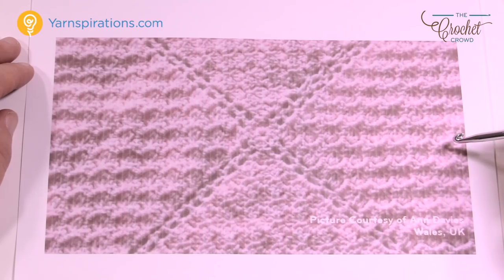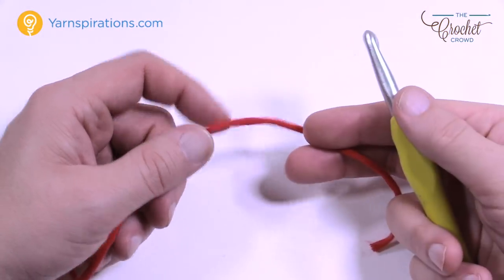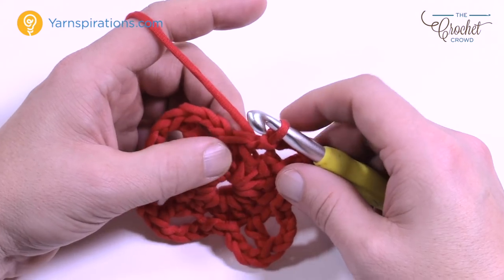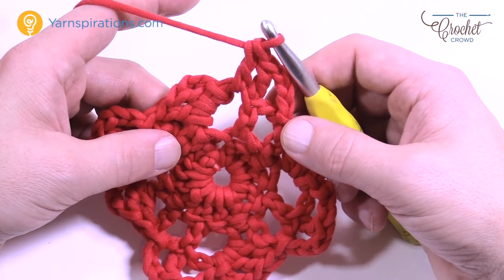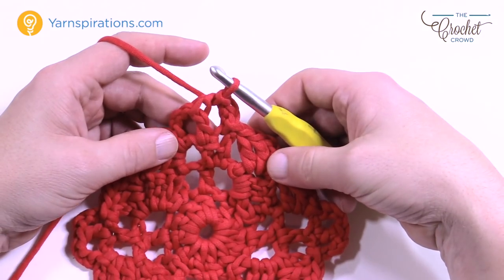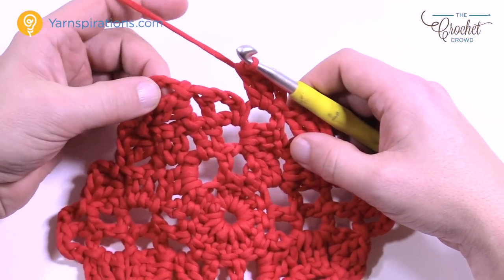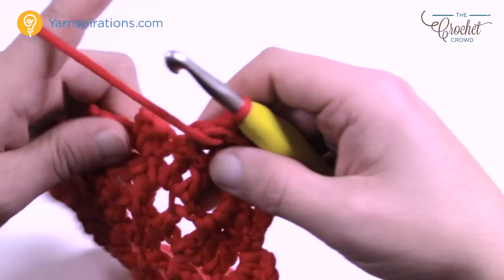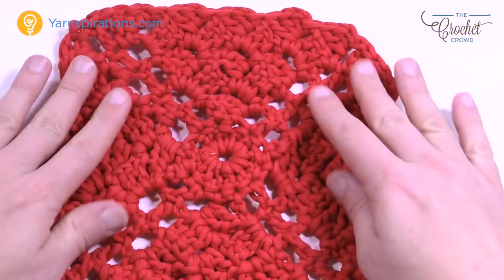Crochet C2C x 4 Square Afghans for Beginners | The Crochet Crowd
Do you love the Corner to Corner Concept? Have you ever wondered how to do the concept around the center of a square? I did and I put my thinking cap on and tried several attempts before figuring it out so it would sit down and not buckle. Took me several attempts right out of the gate and some good ole frogging sessions before I figure it out.

In realizing my errors, I realized the Corner to Corner Concept can only be done in rows going back and forth. Meaning, in squares like this, you don't do continuous rounds, at the end of the round, you have to turn your project and go back in the direction from which you came. There is actually a repeat pattern that consists of 2 rounds because the starting and ending are different from each other due to this concept. The only difference as you grow is the amount of stitches between the corners.

This concept can be done with any size of yarn as long as the hook compliments the yarn.